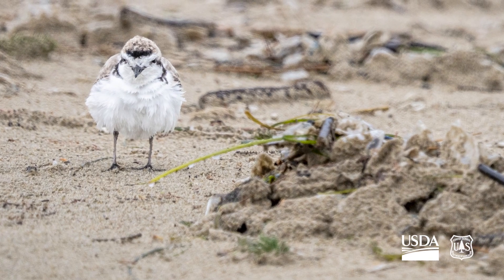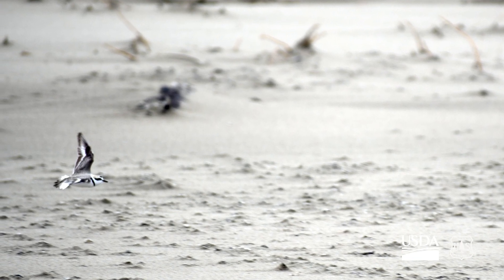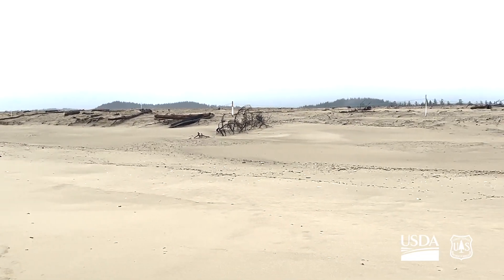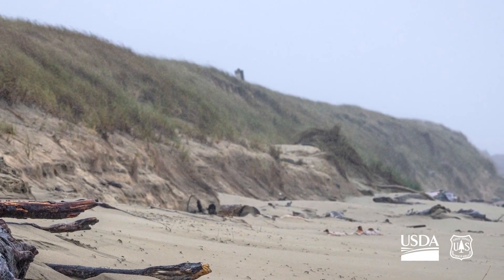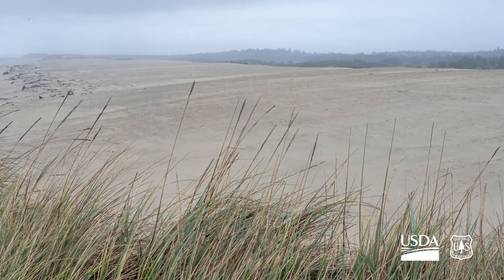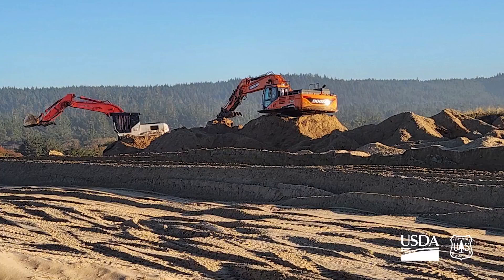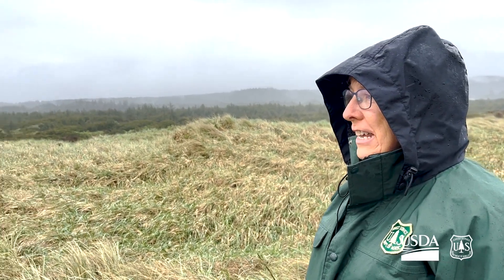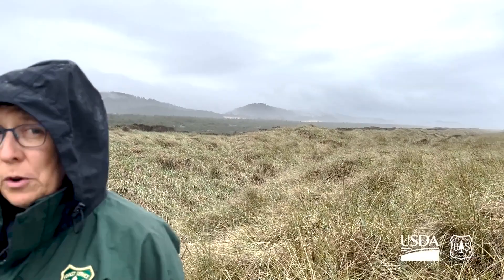Snowy Plover - Habitat Recovery Along the Oregon Coast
The snowy plover habitat along the Oregon Coast, specifically in the Siuslaw National Forest, has seen significant recovery efforts. The population of snowy plovers in Oregon has increased from about thirty birds to between four and five hundred. A $200,000 grant was received for a habitat restoration project, aiming to create open sand beach environments for nesting and connect habitats along the coast. The project has already led to the successful nesting of several pairs of plovers in areas that were previously unsuitable for nesting. Additional funding has been secured to continue the habitat restoration work, with the goal of completing the entire fifty to fifty-five acre stretch.
(USDA Forest Service Video by Alexandra Pengelly)